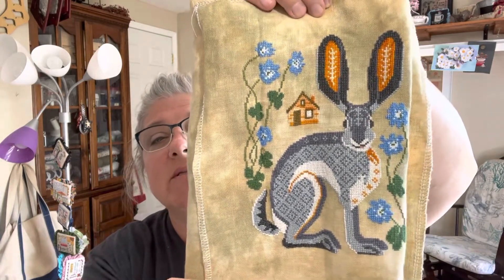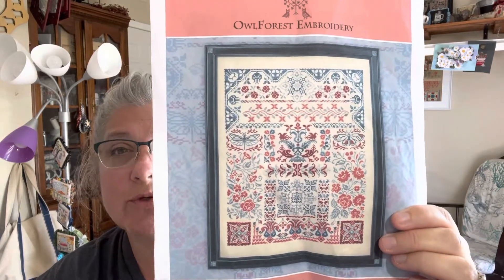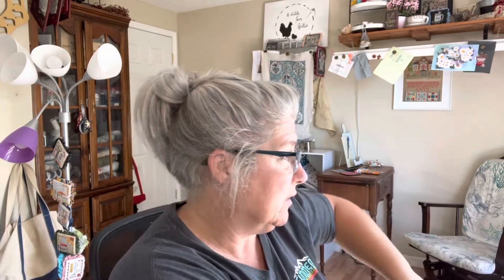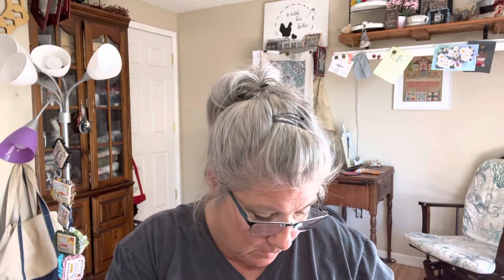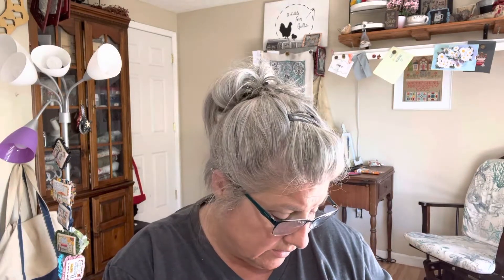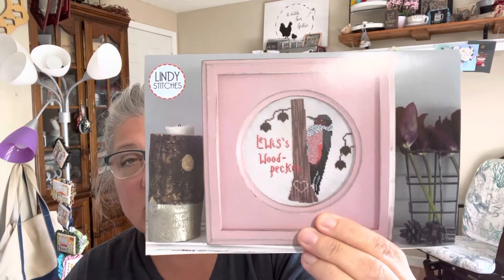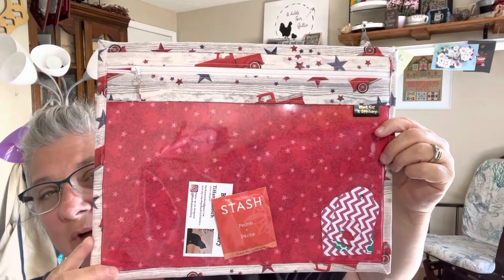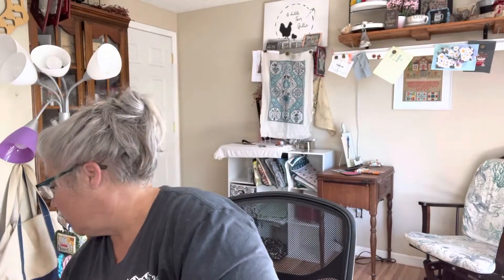WIP update & a finish and a surprise at the end.